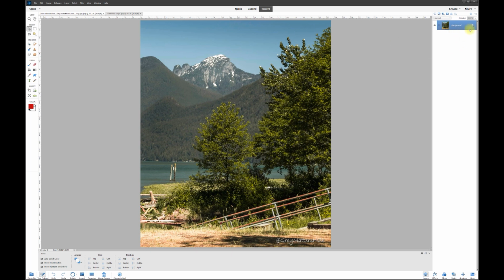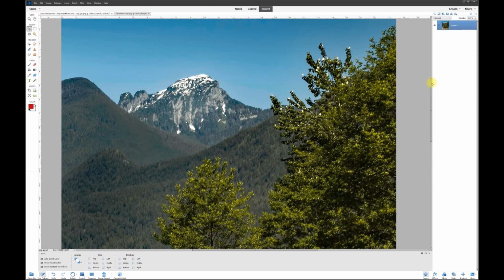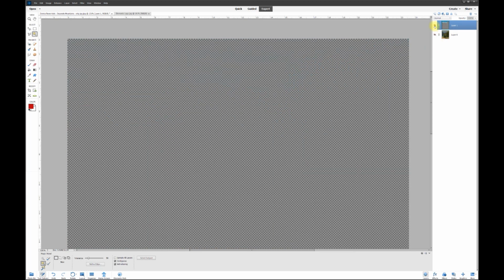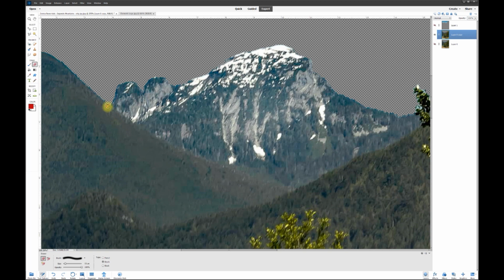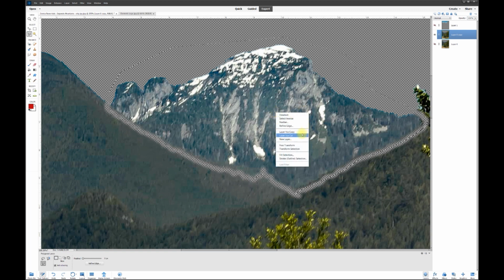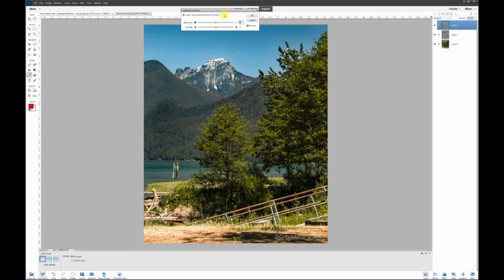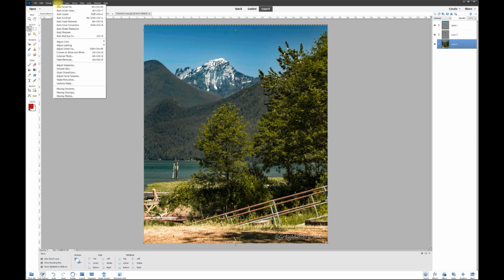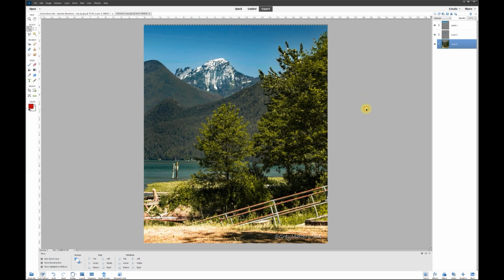Separate Mountains with Better Definition Between Layers